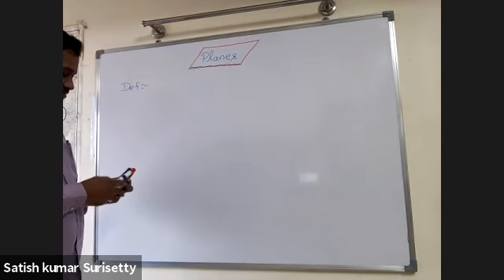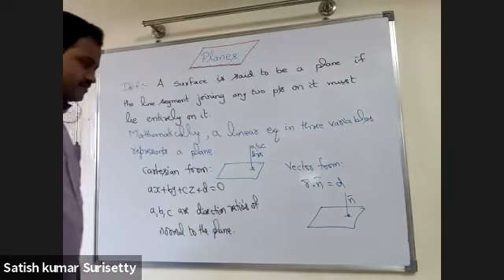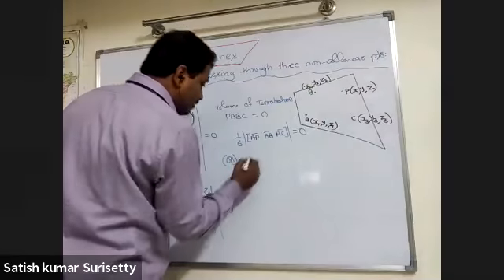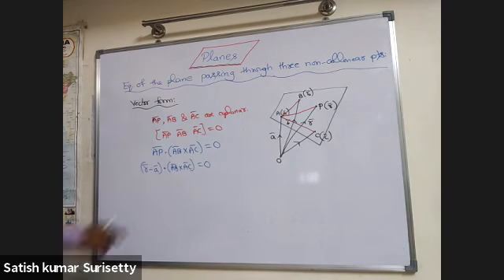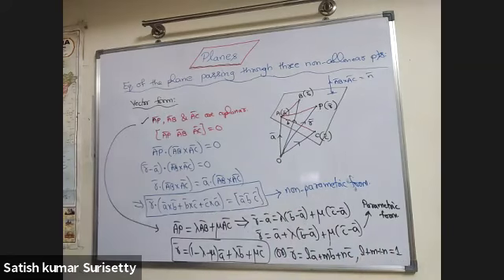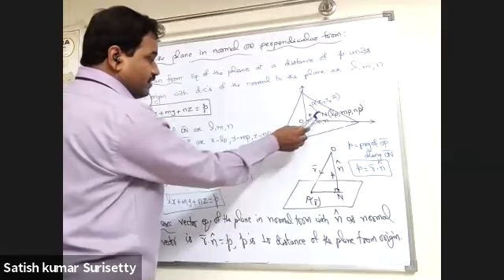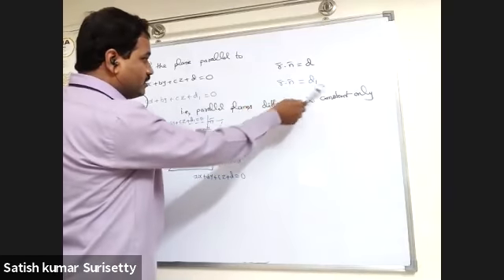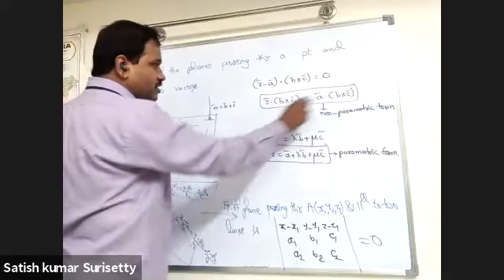3D : Planes - Lecture 1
1. Definition of Plane
2. General form of a plane
3. Equation of a plane passing through a point in cartesian and vector form
4. Equation of a plane through 3 non-collinear points
5. Intercept form of a plane
6. Equation of a plane in normal form
7. Angle between two planes
8. Equation of a plane through a point & perpendicular to two planes
9. Equation of a plane through a point & parallel to two given vectors